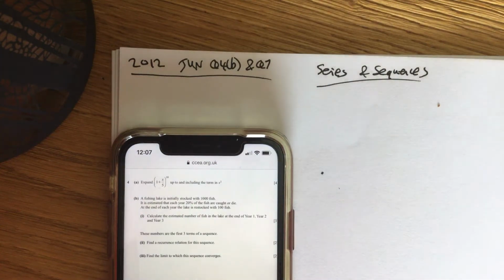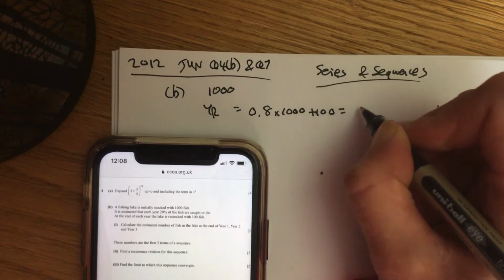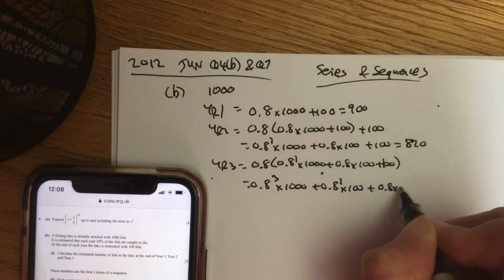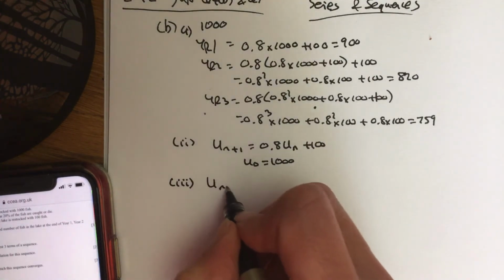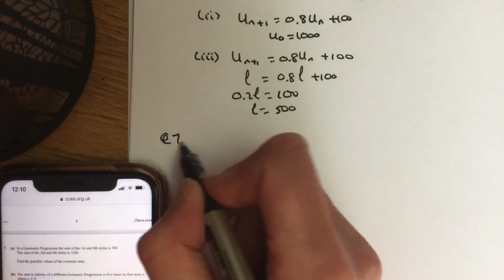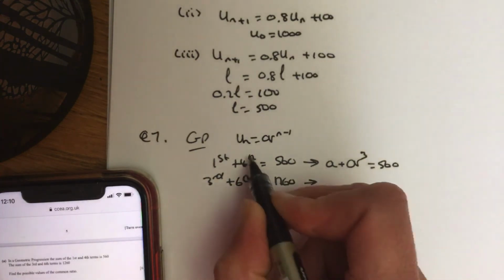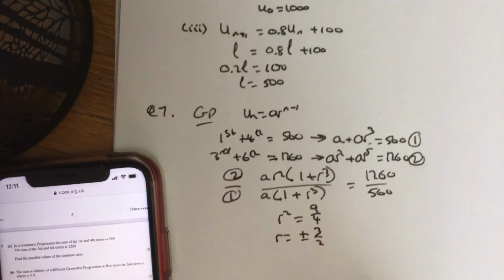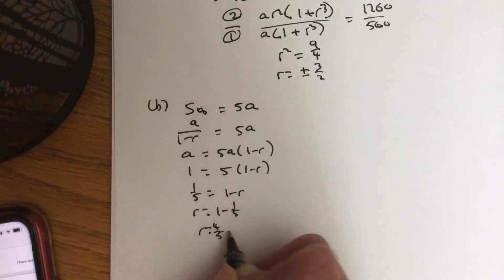2012 Jun c2 q4b & 7